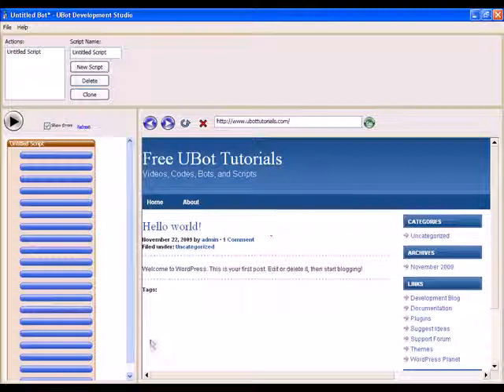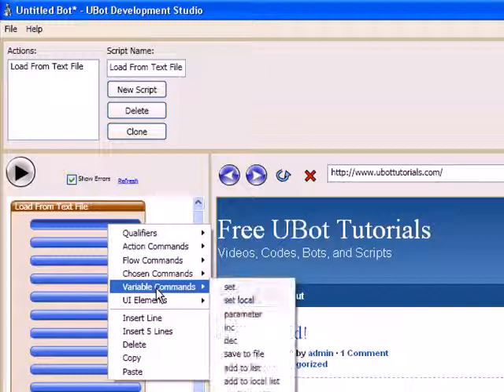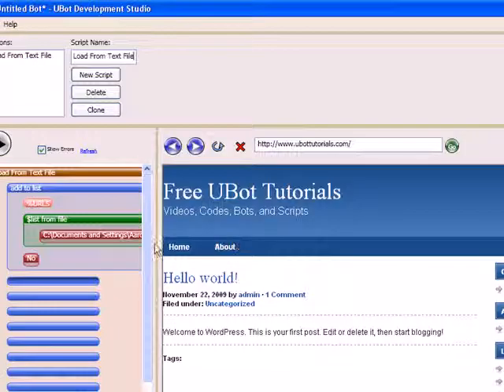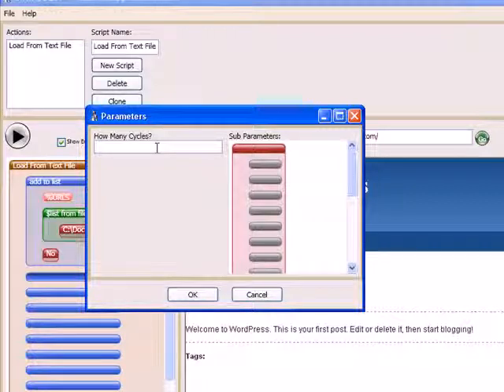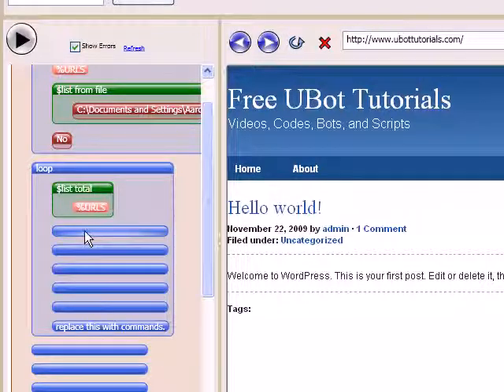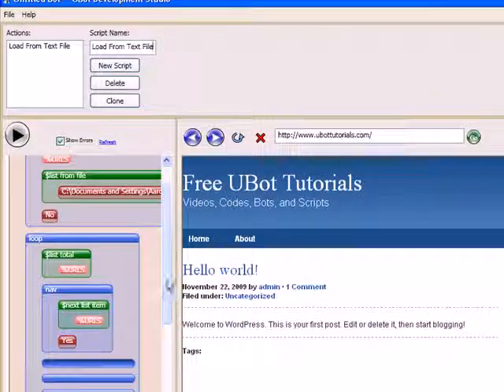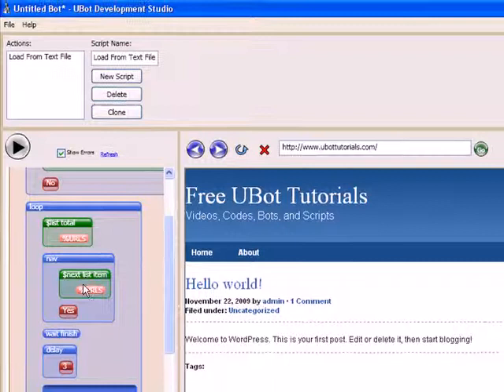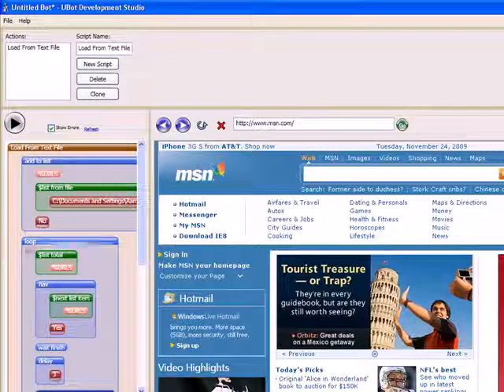Loading From Text File Free UBot Studio Tutorials